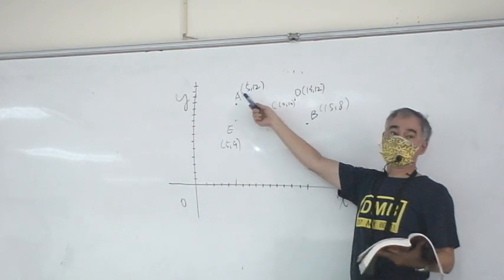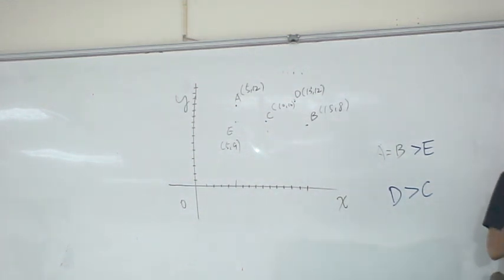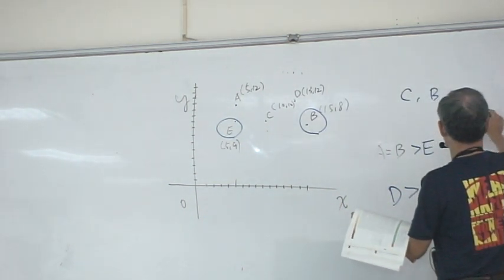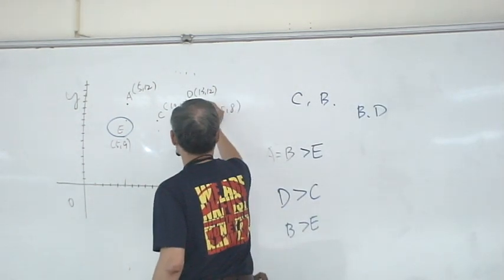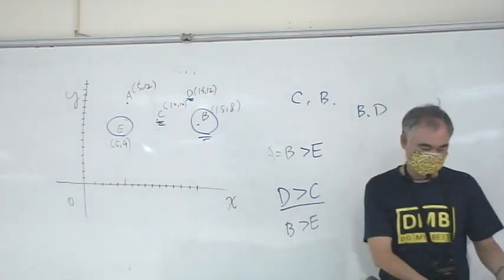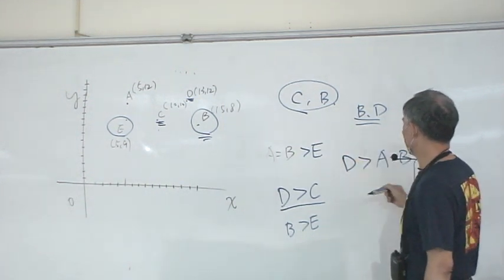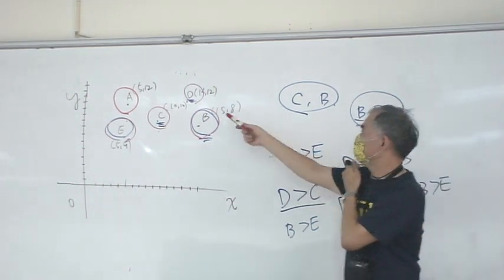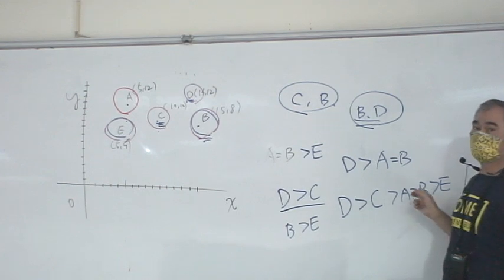micro 2021 10 26 4 V